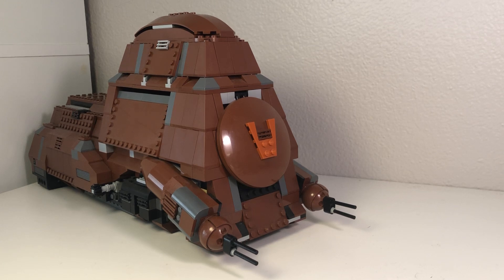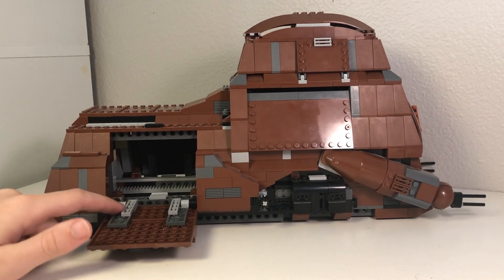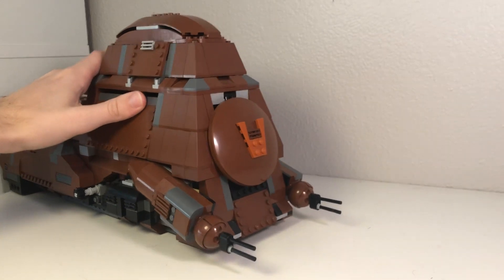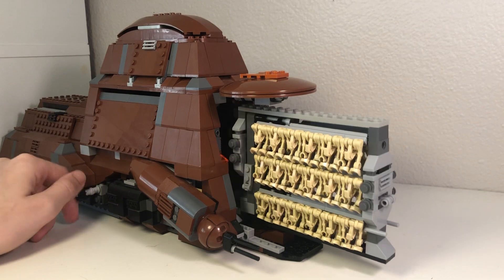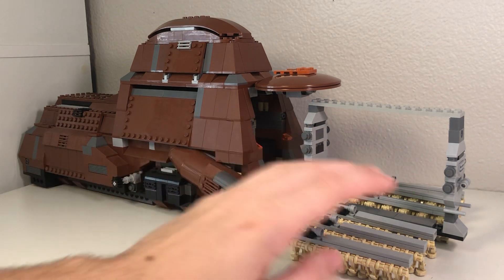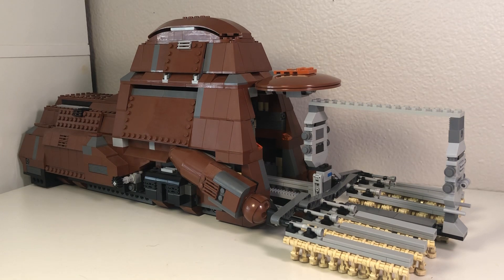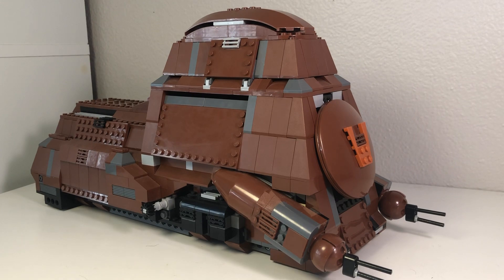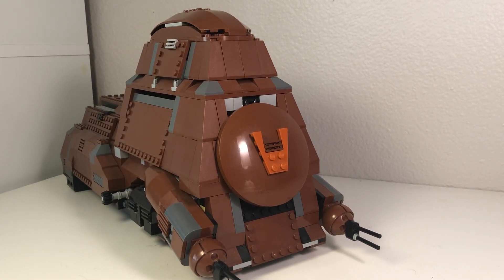LEGO MTT Modifications (7662)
I modified the LEGO MTT (set 7662) to have a battle droid rack that can hold up to 36 Battle droids!!